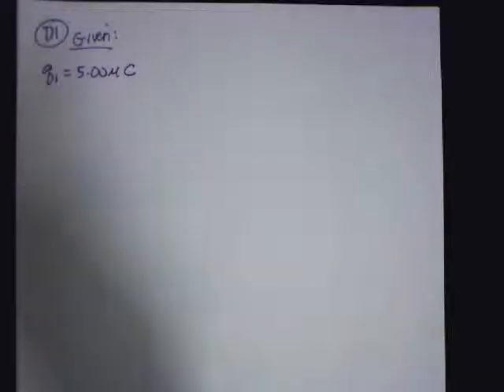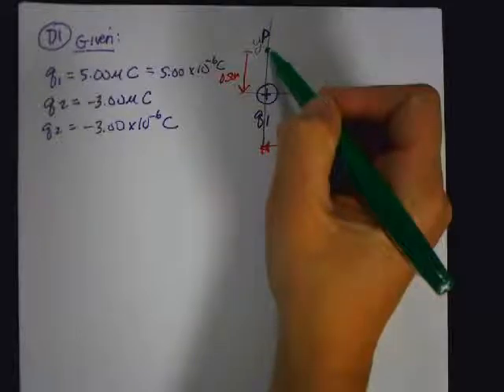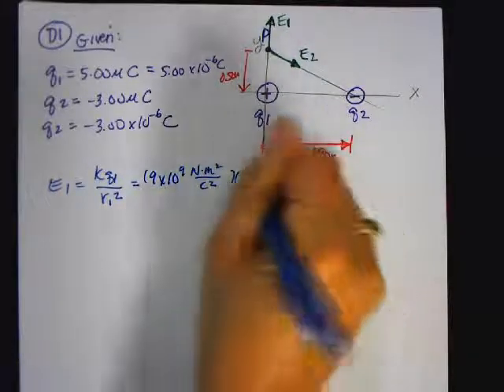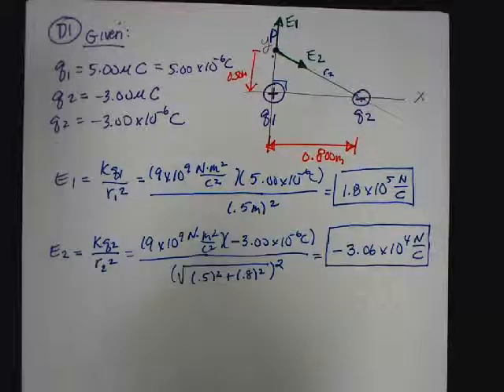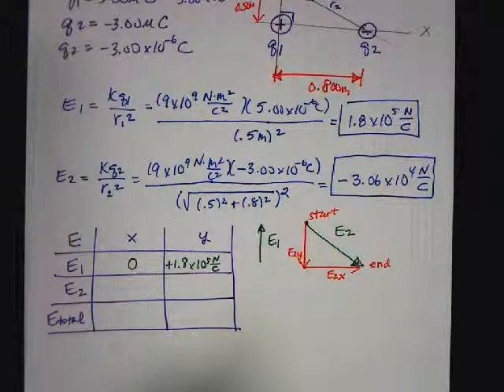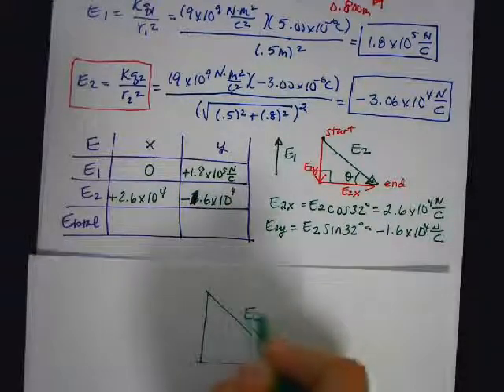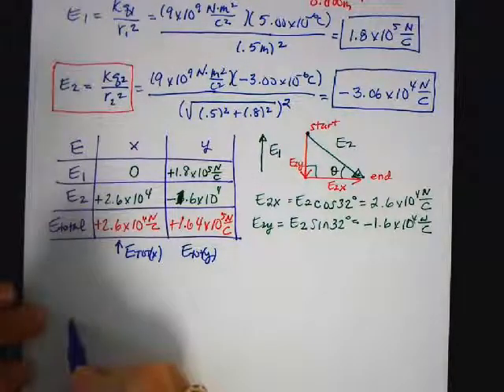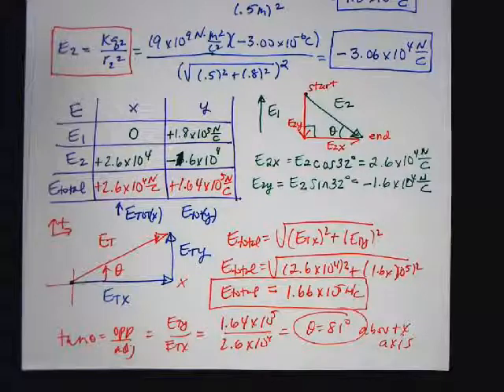7 Video HP16 Problem D#1